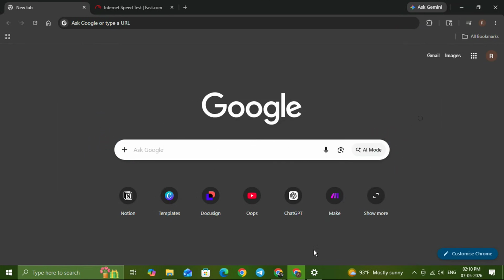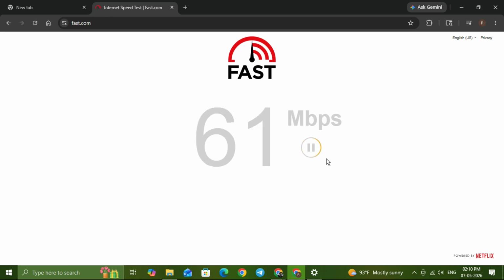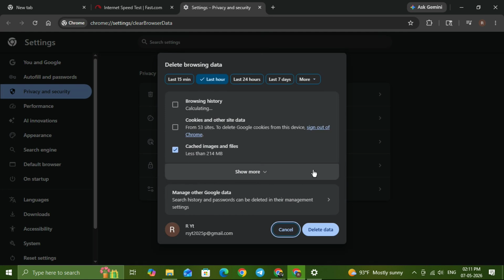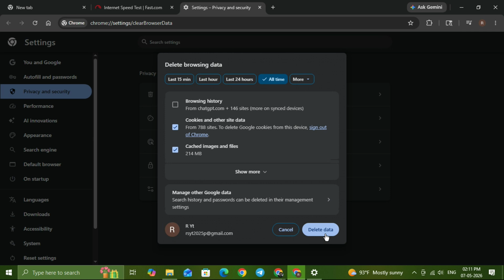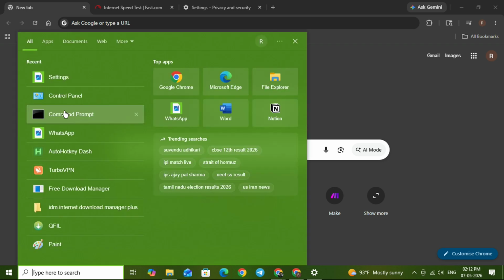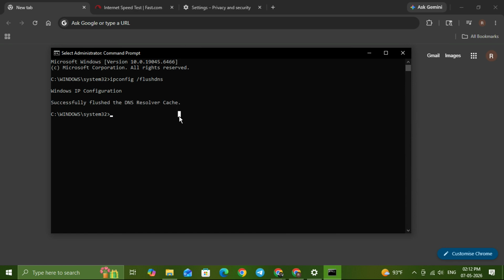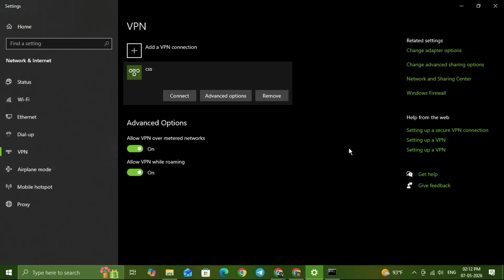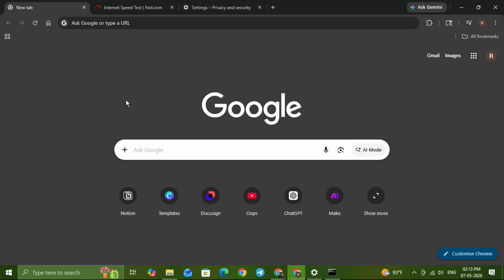How To Fix ERR_ADDRESS_UNREACHABLE In Google Chrome (Easy Guide)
Learn how to fix ERR_ADDRESS_UNREACHABLE in Google Chrome with simple step-by-step methods including restarting your connection, clearing cache, flushing DNS, and disabling VPN or proxy settings.

🕚Timestamps:
0:00 Intro
0:20 Restart Internet Connection
0:56 Clear Chrome Cache
1:40 Flush DNS Cache
2:22 Disable VPN / Proxy
2:59 Recap and Outro

✍️What You'll Learn In This Video:
• How To Restart Your Internet Connection To Fix Chrome Errors
• How To Clear Chrome Cache And Cookies For Better Browser Performance
• How To Flush DNS Cache Using Command Prompt
• How To Disable VPN And Proxy Settings That Block Connections
• How To Troubleshoot ERR_ADDRESS_UNREACHABLE In Google Chrome

💡Pro Tips For Fixing Chrome Connection Errors:
• Restart your router and PC before trying advanced fixes
• Clear cookies and cached files if Chrome keeps showing the same error
• Run Command Prompt as administrator for the DNS flush command
• Temporarily disable VPN and proxy settings to test your connection
• Try the same website in another browser to confirm the issue